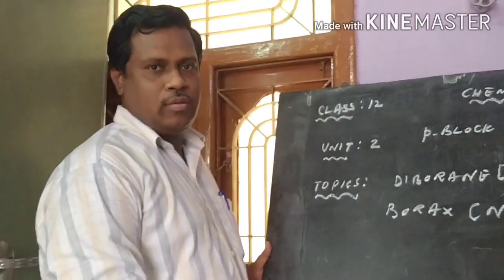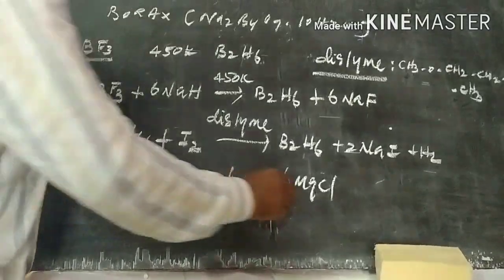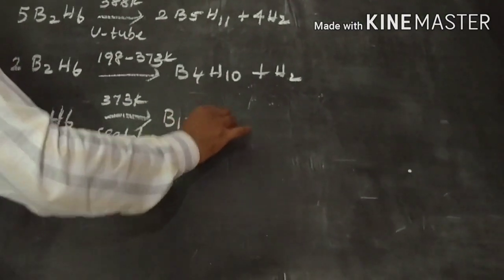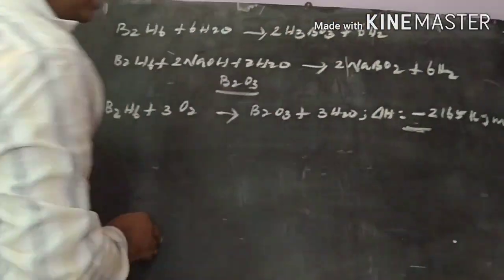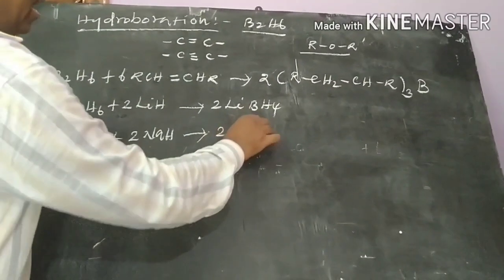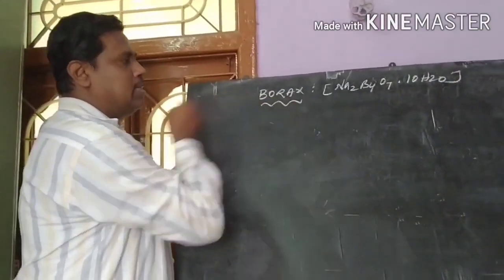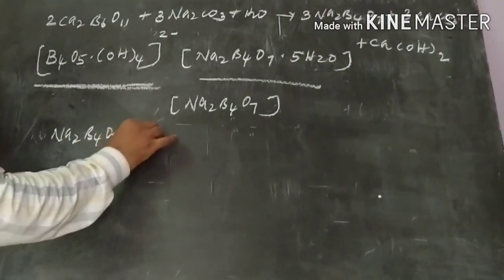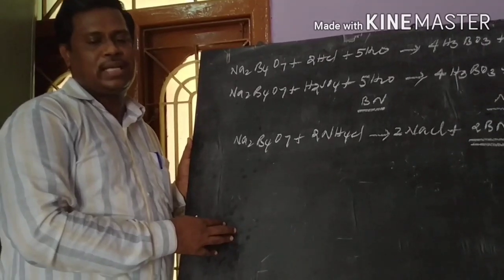12th Std | Chemistry | Unit - 2 | P - Block Elements - I | Diborane Borax